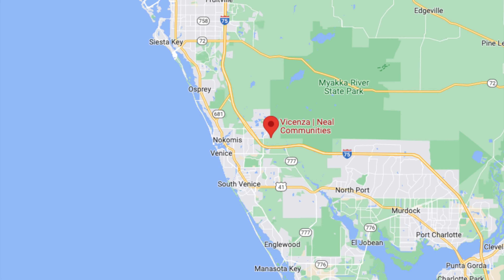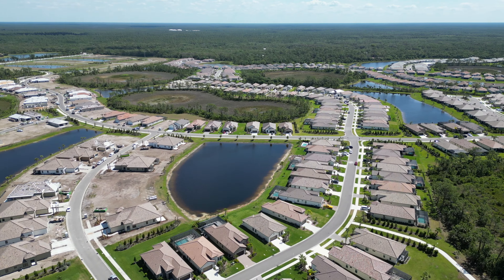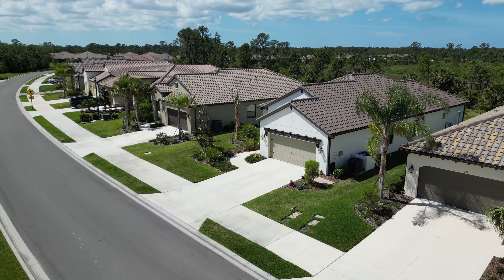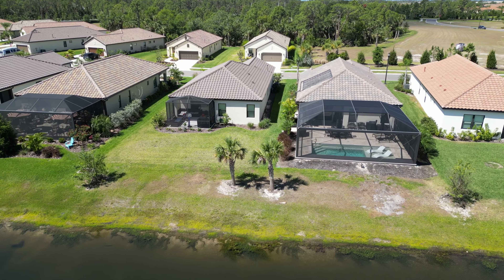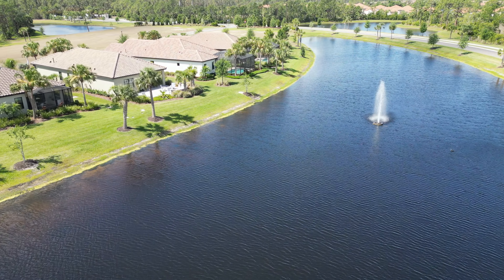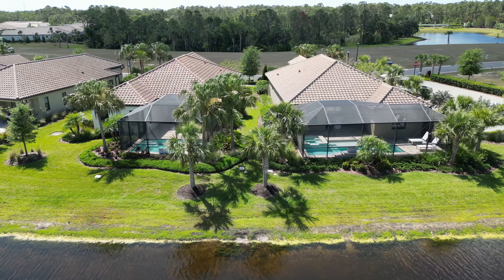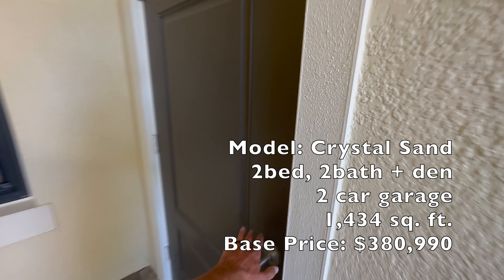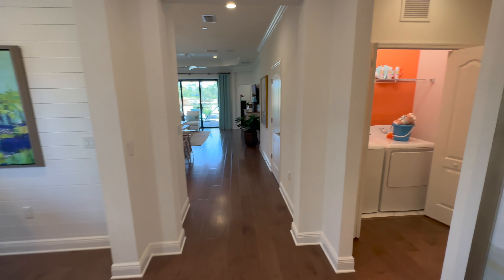New Construction Villa | $380,990 | Crystal Sand Model by Neal Communities (Vicenza)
What does $380,990 New Construction Villa look like? Let's explore the 2 bed, bath + den Crystal Sand model by Neal Homes today, at Vicenza!!
If you're looking for a new construction home in Southwest Florida that has some great options, check this video out! This villa features high ceilings throughout, good-sized and bright rooms, a 2 car garage, and a nice screened lanai! This 500+ home site community features resort style amenities and a nice quiet location in Nokomis, FL.
This villa boasts over 1,400 square feet and has a separate laundry area, a flex room, outdoor covered seating for entertaining. This magnificent model home was built by Neal Communities, and it is located in Nokomis Florida (near Venice, Sarasota, Lakewood Ranch, and Port Charlotte). (base prices as of April 2023) Finished price will be appx. $450-$500k depending on structural and design upgrades.
🤔Thinking of Moving to Southwest Florida? 🤠
If you're interested in this villa, or if you're looking for a semi-custom, luxury home in Southwest Florida, be sure to reach out to me (Justin Benz) directly via the calendar link or call/text at . I'd love to help you make a smooth move to Southwest Florida.
00:00 Introduction to Vicenza
00:27 Location of Vicenza (Nokomis)
00:43 Drone Views and community info
01:20 HOA Info
01:49 Model Tour: Starlight
03:56 Outro - contact me for details
If this is your first time to this channel, and you want to know everything about eating, sleeping, working, playing, the good, and the bad of living in Lakewood Ranch & Sarasota Florida, then subscribe▶ and tap the bell🛎 for notifications so you can be the first to know about the current market in Sarasota & Lakewood Ranch Florida.😁

We get calls and emails everyday from people just like you, looking for help on making their move to Lakewood Ranch Florida and we absolutely love it.😍 Whether you are moving in 9 days or 90 days, give us a call☎, shoot us a text📝, or send us an email📨 so we can help you make a smooth move to Southwest Florida.🤠